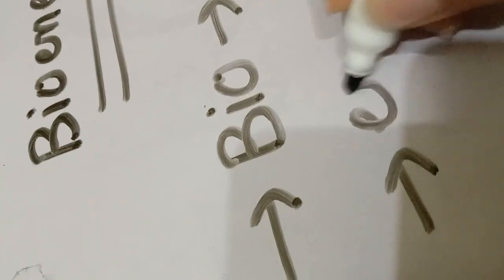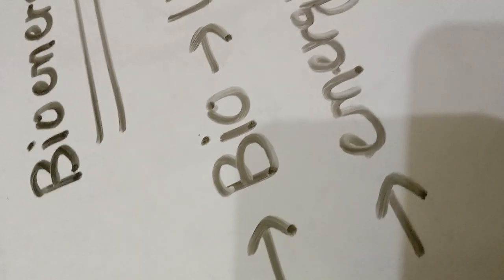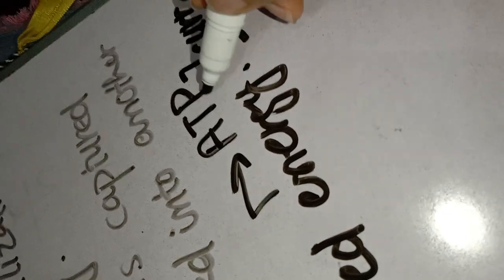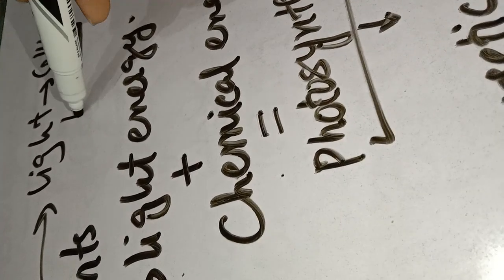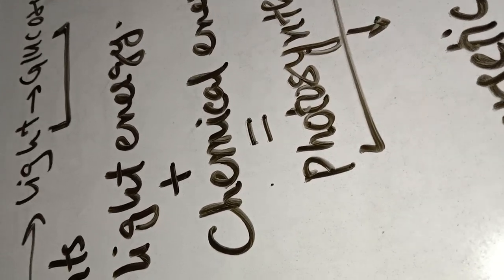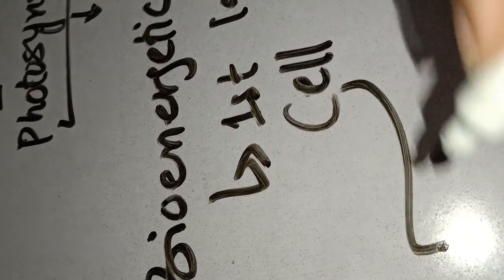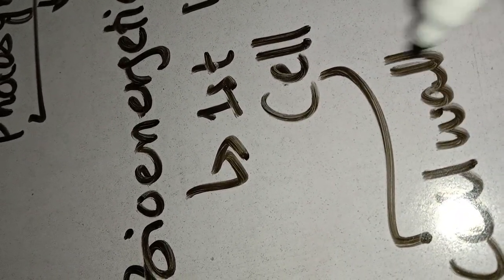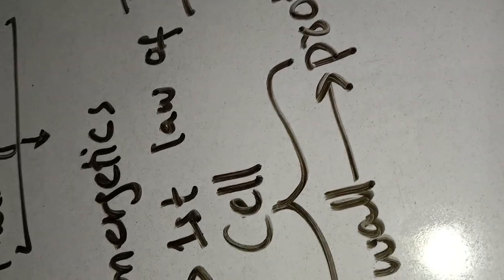Bioenergetics,introduction detailed lec